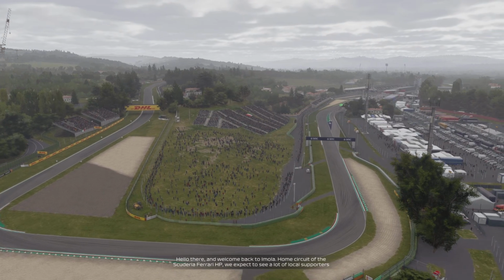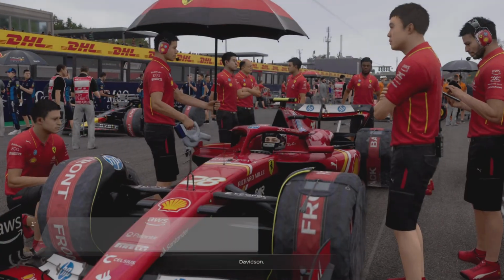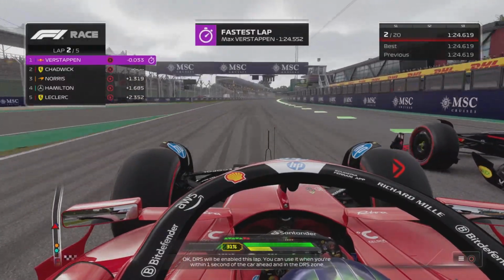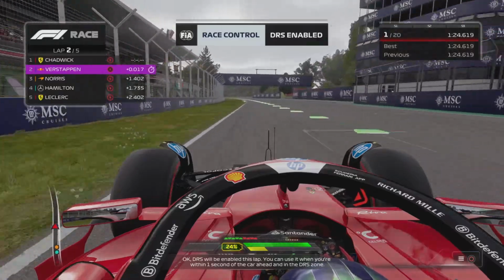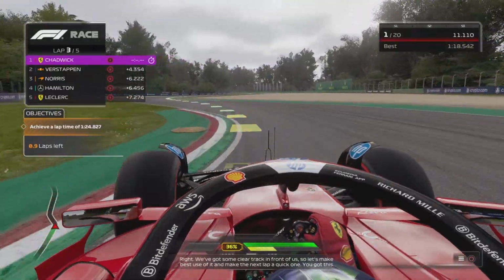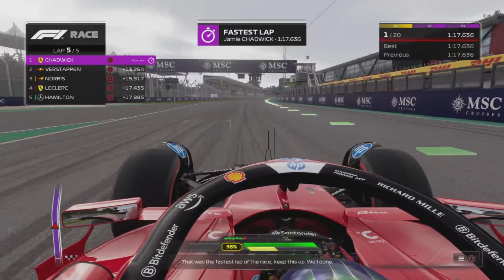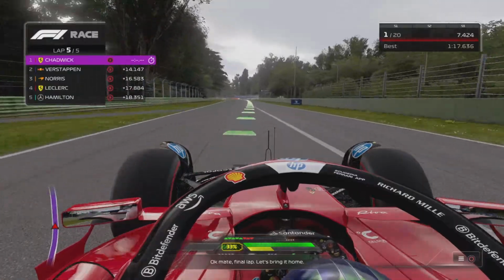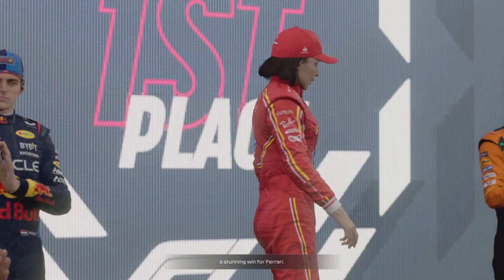Hit in the Wall! - F1 24 Career Mode Round 7 (Emilia-Romagna Race)